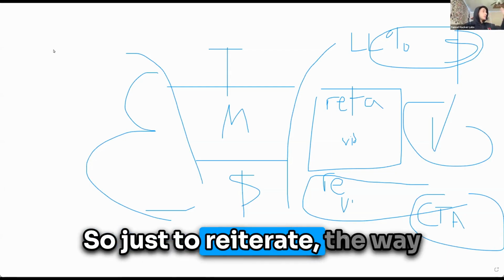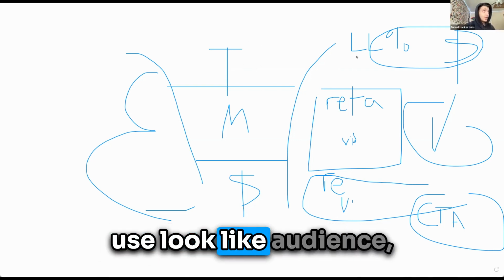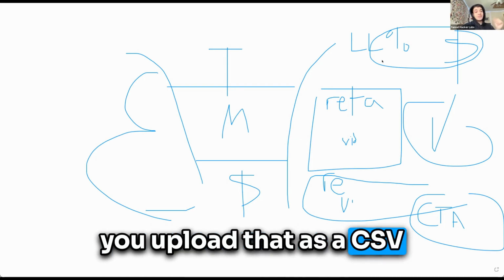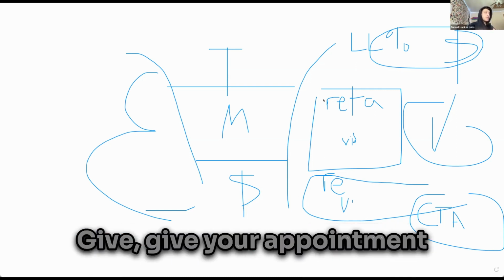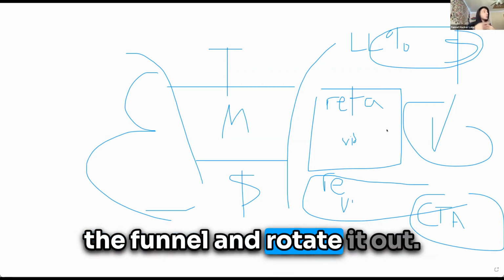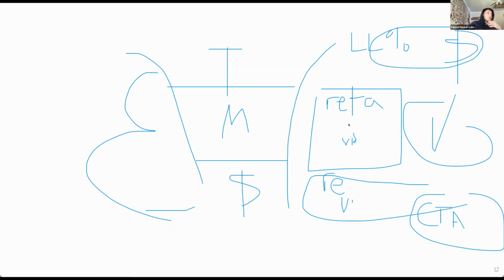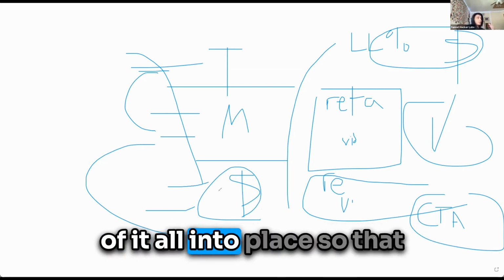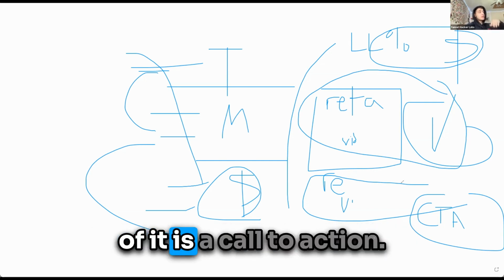Unlocking Financial Freedom: The Credit Repair Ad Strategy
Welcome to a game-changing exploration into achieving financial freedom through effective credit repair strategies. In this illuminating YouTube video, we dive deep into the art of crafting a Credit Repair Ad Strategy that not only empowers individuals to mend their credit scores but also paves the way for a brighter financial future.

🔑 Mastering the Repair Process: Uncover the step-by-step process of repairing credit scores. We'll guide you through the intricacies of disputing inaccuracies, negotiating with creditors, and strategically enhancing credit profiles.

📈 Strategically Targeted Messaging: Explore how to deliver messaging that resonates with those seeking credit repair solutions. From crafting empathetic content to showcasing success stories, we'll show you how to engage and inspire.

📊 Leveraging Data Insights: Discover the transformative power of data analytics in refining your credit repair strategies. Learn how to analyze credit reports, track progress, and adjust your approach for optimal results.

💡 Empowering Financial Futures: Join us on this empowering journey to help individuals reclaim their financial health. We'll equip you with the tools to not just repair credit scores but to empower lives, one improved credit score at a time.

Whether you're a credit repair professional, a financial advisor, or someone seeking to take control of your credit destiny, this video is your compass to navigate the world of effective Credit Repair Ad Strategy. Press play now and embark on the path to unleashing financial freedom through strategic credit repair. Your journey to brighter credit prospects starts here.

Get in Contact with us👇
Phone: